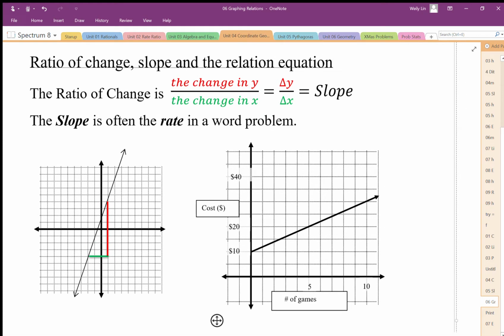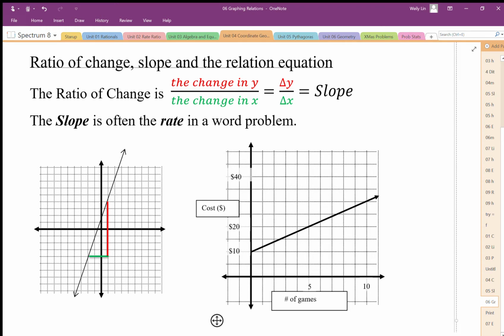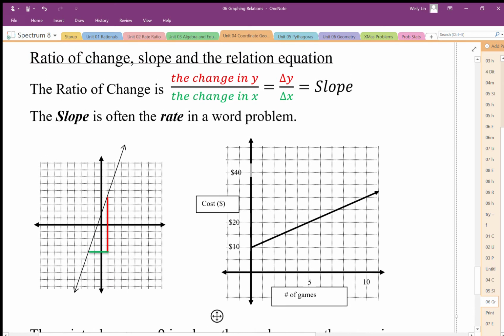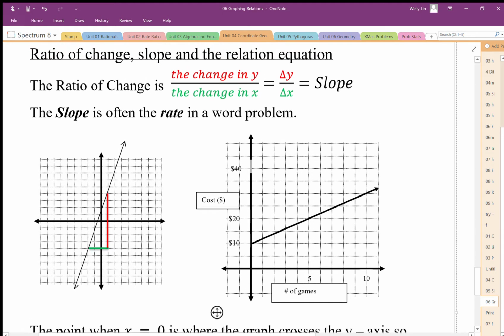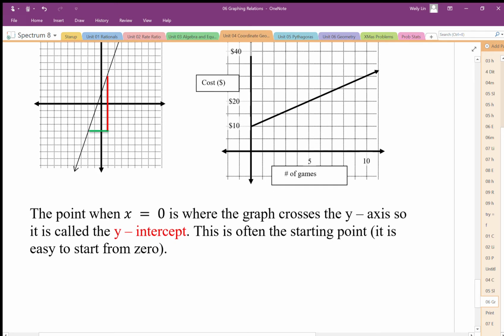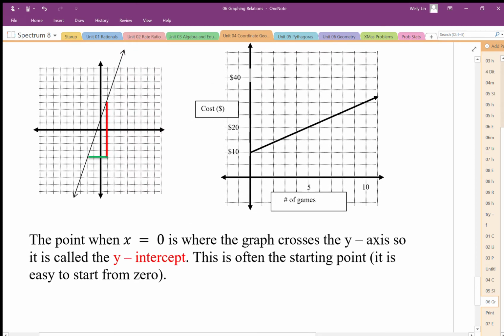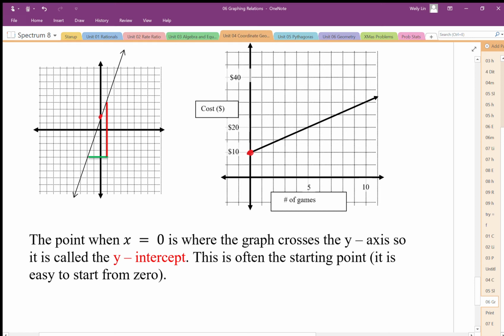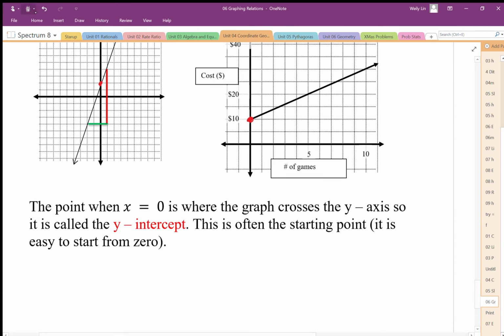06 Graphing Relations Part4